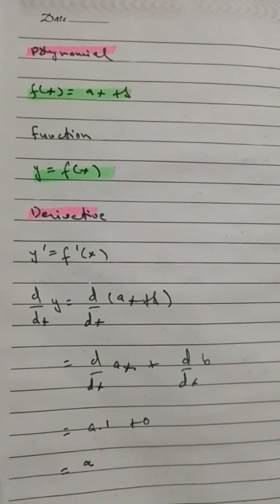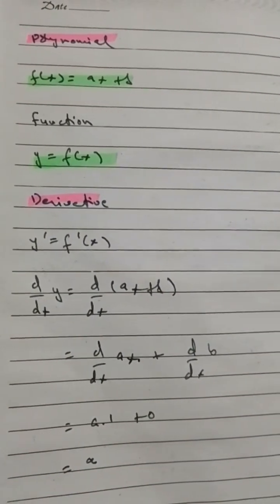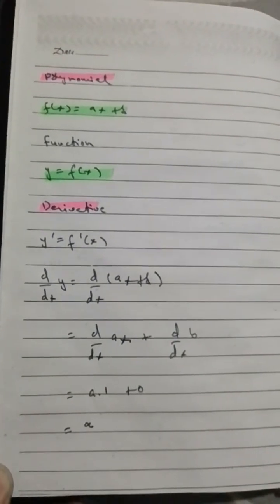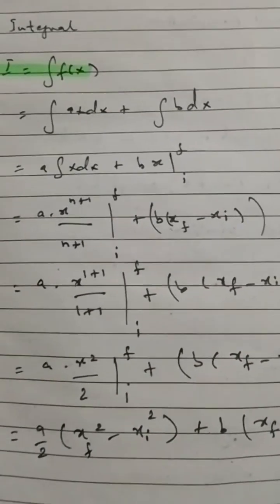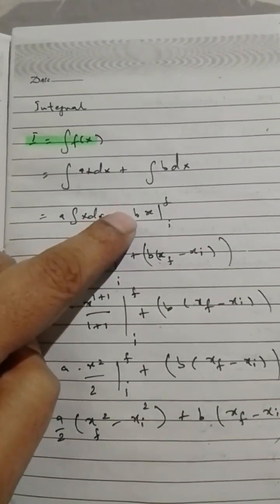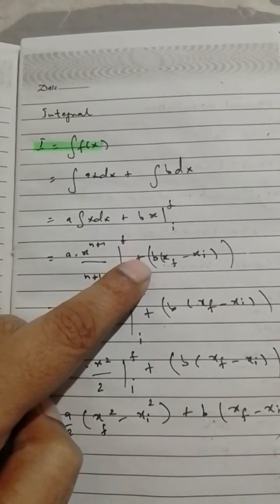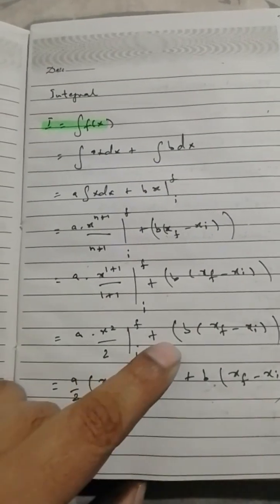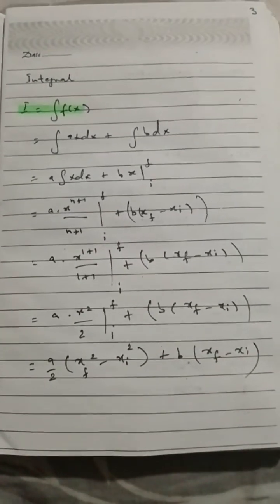Derivate and antiderivative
Basic functions and operations